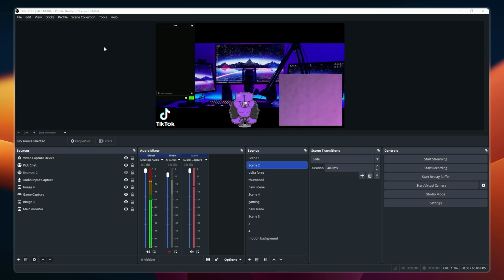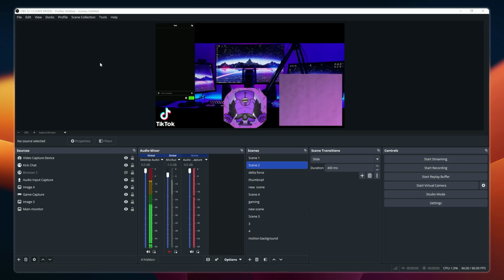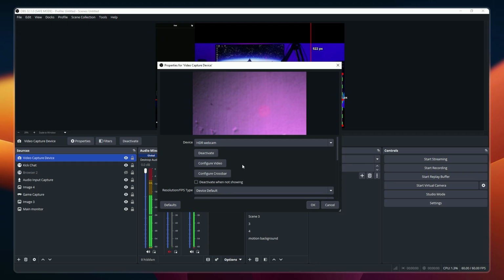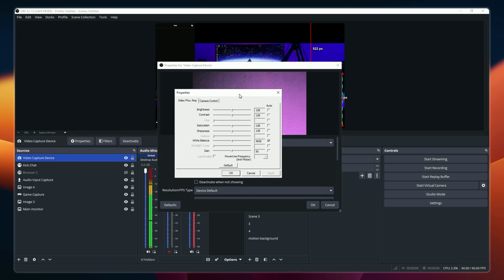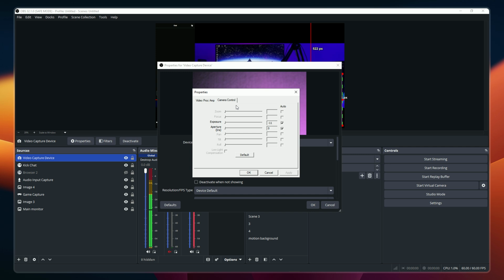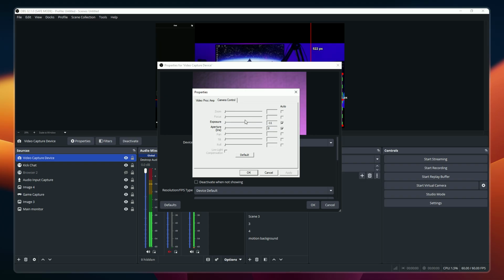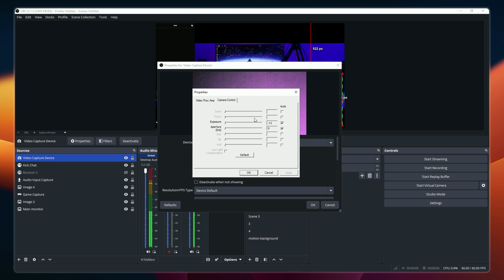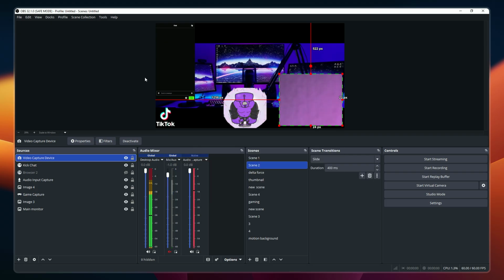How To Stop OBS From Auto Focusing | Tutorial 2026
By the end of this video, you’ll know disable OBS camera autofocus, prevent OBS webcam auto focusing, stop OBS from changing focus, OBS studio camera focus settings, turn off autofocus in OBS, fix OBS camera auto focus issue, how to disable webcam autofocus OBS, manual focus settings OBS studio, stopping OBS camera focus shifts, configure OBS webcam focus lock, remove auto focus from OBS camera, adjust OBS webcam focus manually